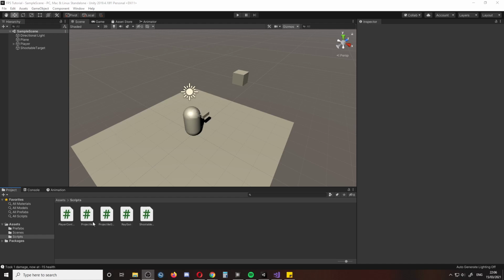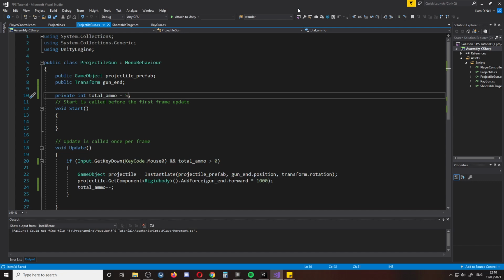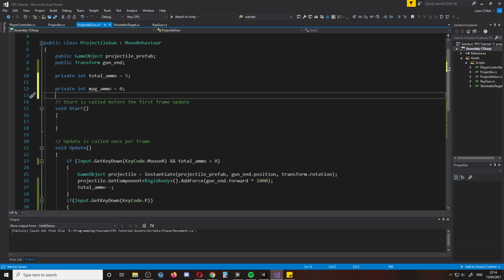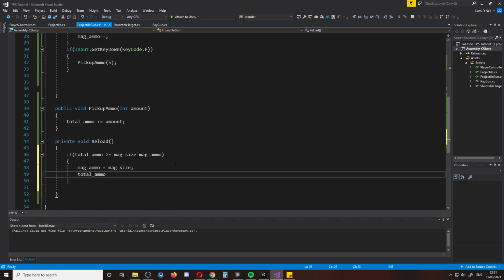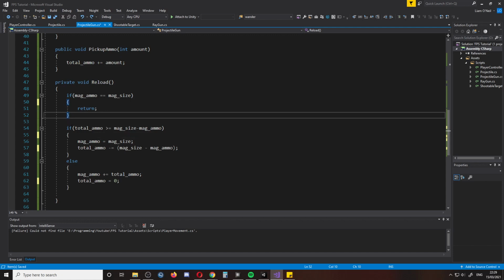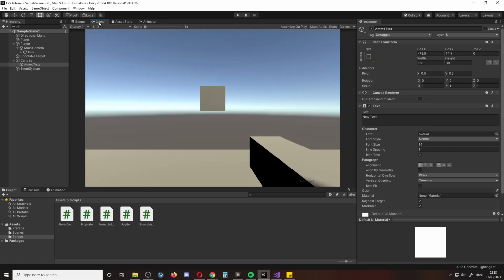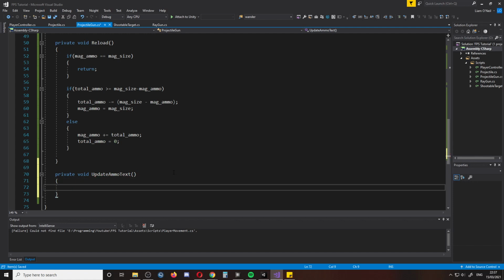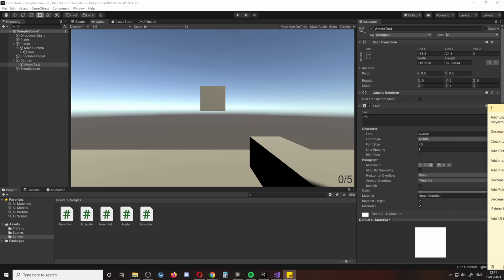Unity FPS Tutorial #4 (Ammo, Mags, Basic UI)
Hi, thank you for making it to the 4th tutorial, today we're looking at restricting weapons to only fire when we have ammo, as well as a simple magazine system and basic UI to display the ammo held by the player.